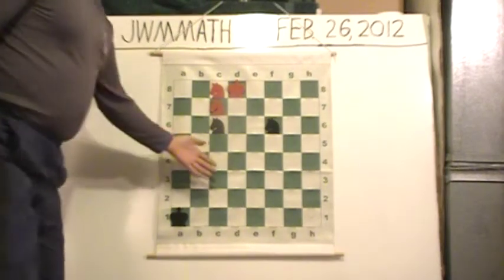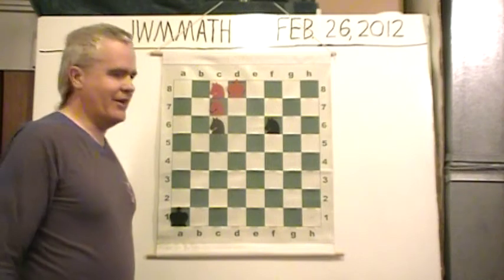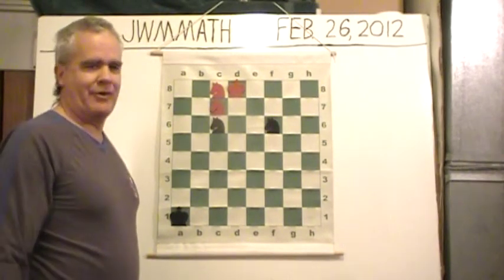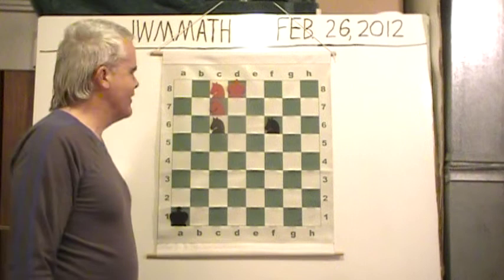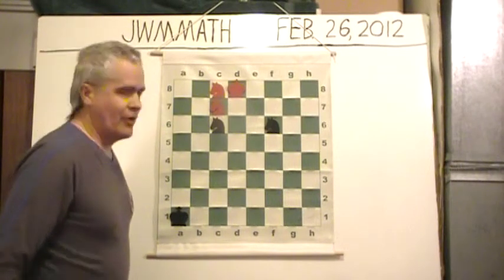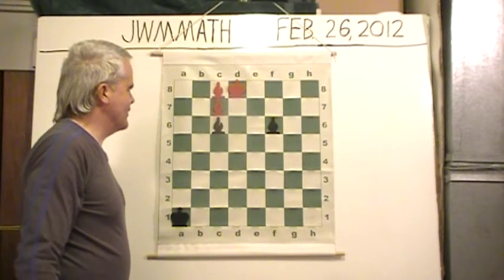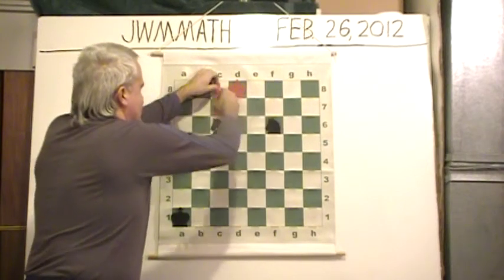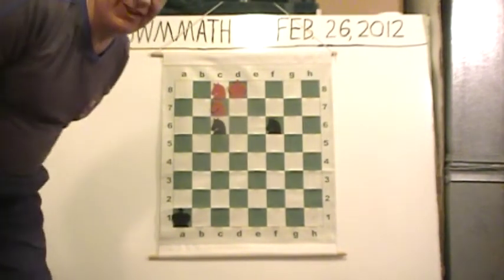Chess - checkmate pattern with 4 knights; same pattern with 4 bishops.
Checkmate.  Note the squares that all the knights are on.  Replace each knight with a bishop of same color.  Checkmate again!